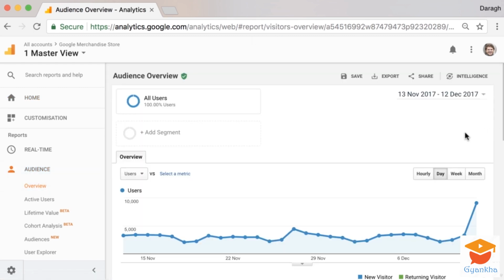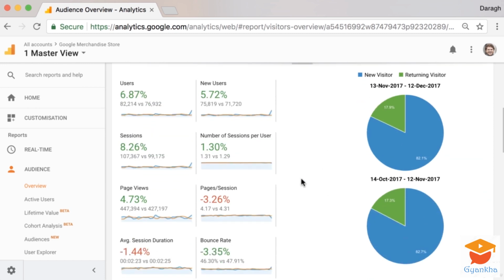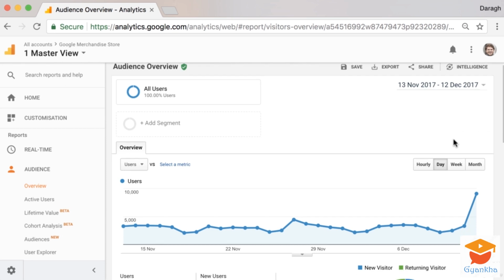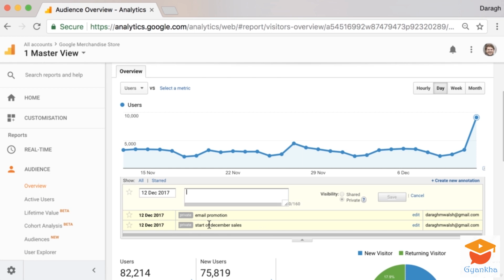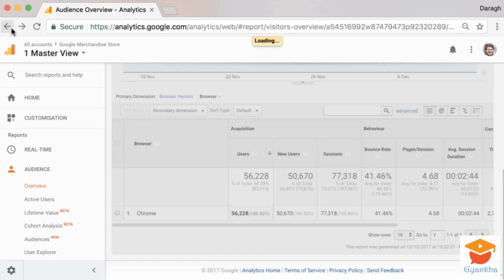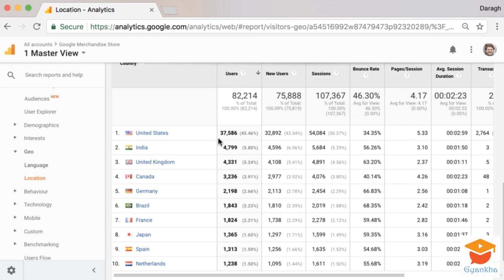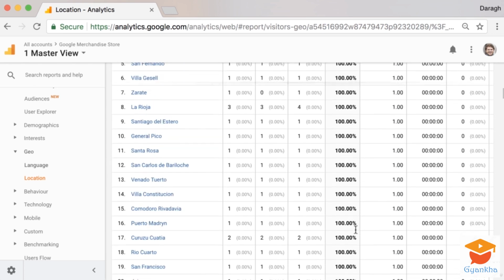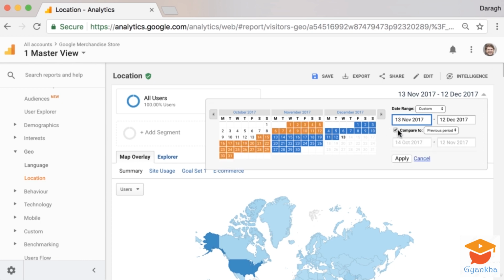Main Tools for Analysis